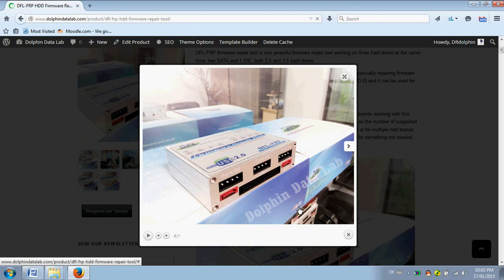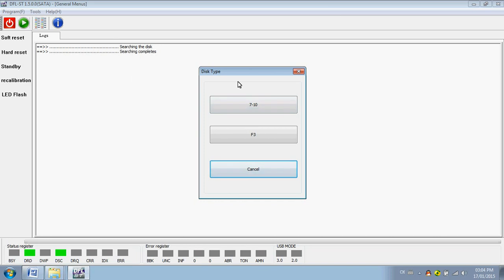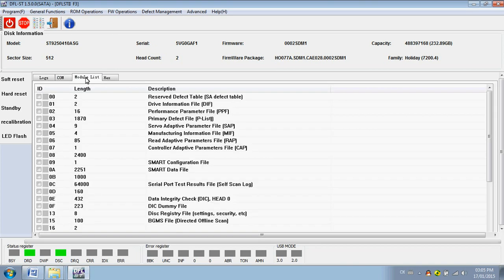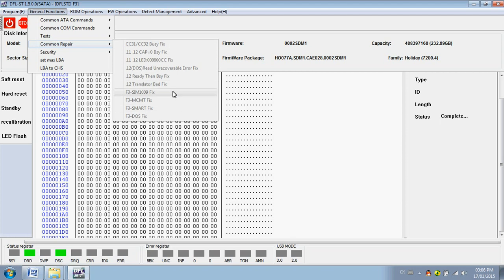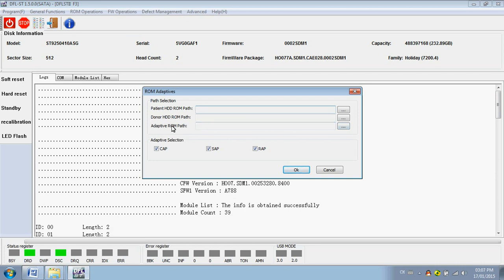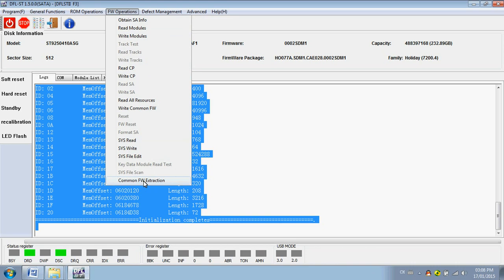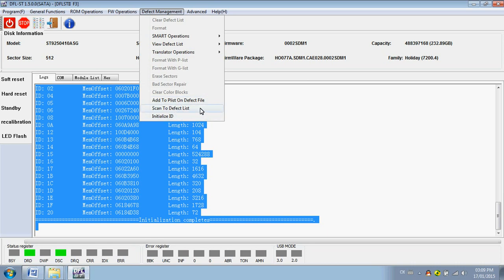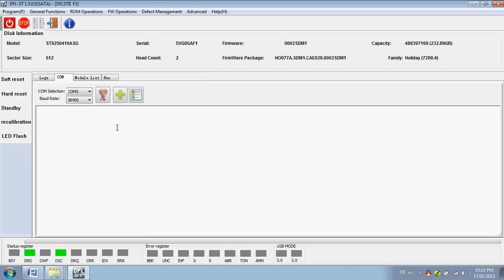DFL Seagate Firmware Repair V1.5 Video Introduction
DFL-FRP HDD Firmware Repair Tool - Seagate Firmware Repair V1.5